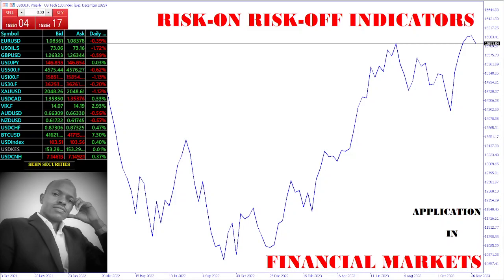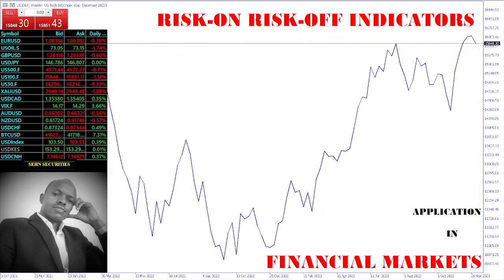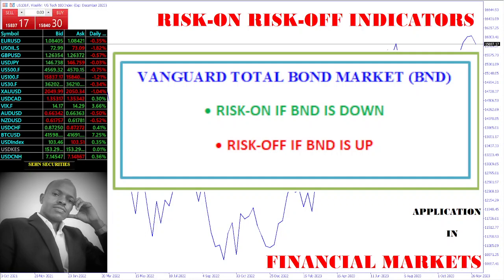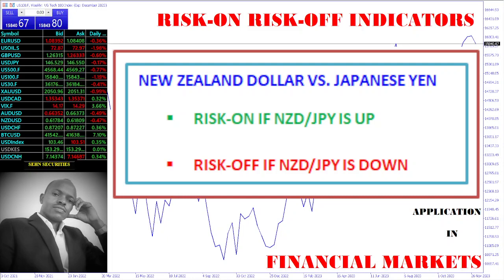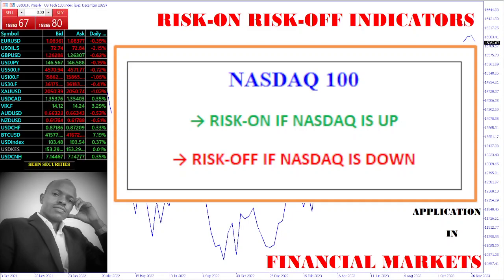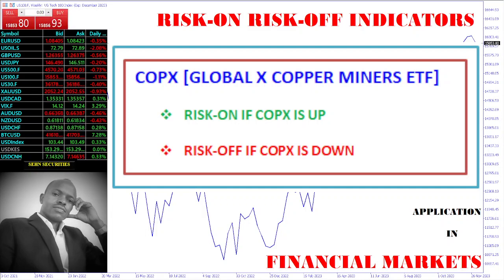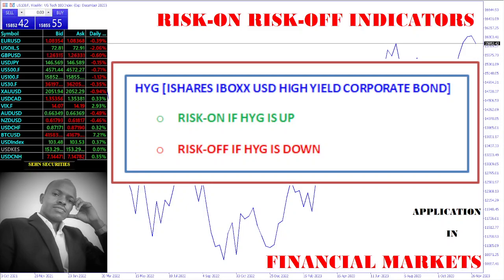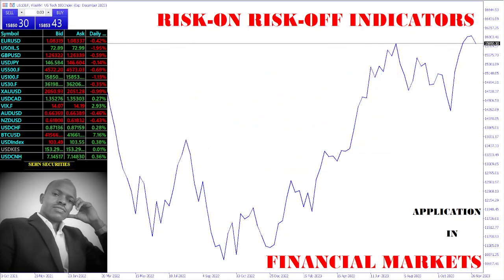Risk-On Risk-Off Indicators in Financial Markets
This video elaborates how various risk-on risk-off indicators help traders to understand market sentiment depending on their performance.